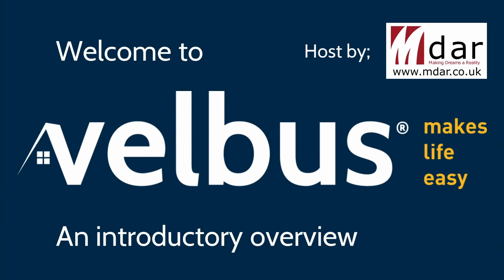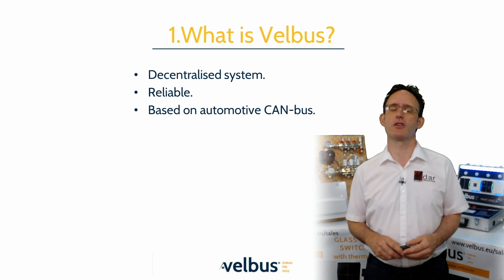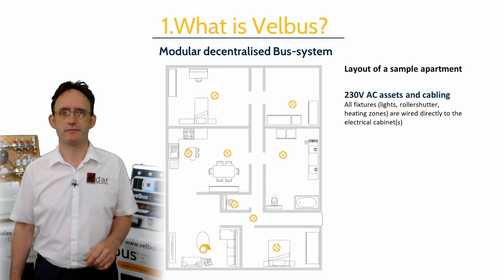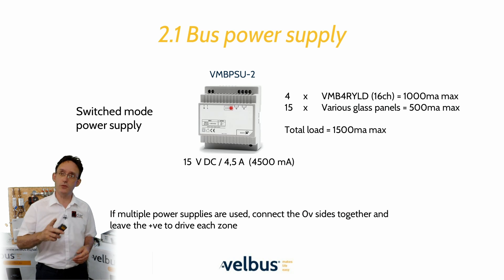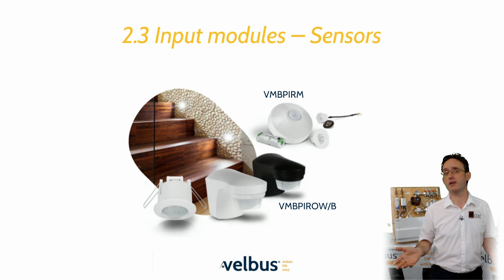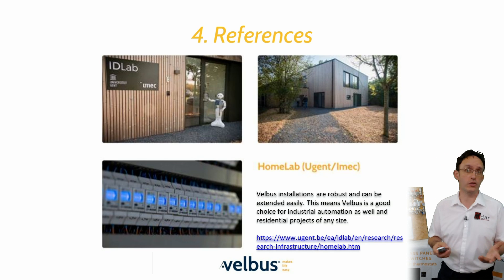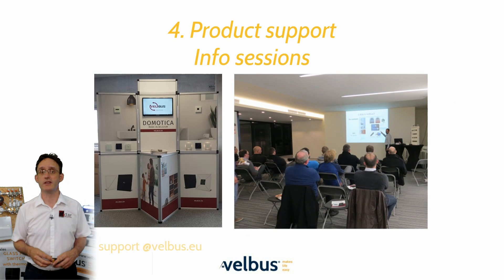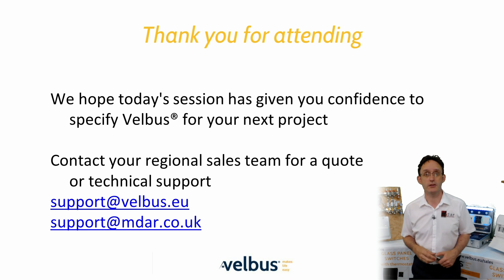"Welcome to Velbus" - Online session 2022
*** Open for links and index ***
This is the start of a series of videos designed to gently introduce you to the Velbus brand.

In this video we cover the brand and history, explaining the nuts and bolts of Velbus.

(Index links at the bottom)

In further videos we will look at :-
(Links to be added as videos are posted)

       Radials to assets (lights / fans / windows etc)
       Ring / loop for Velbus devices
       Basics of lighting control
       Which cables to use
       Two way switching

Basics of heating control
       How would this work for cooling?

Dimmable lighting - Mains
Dimmable lighting - 10V controlled Mains dimmers
Dimmable lighting - 10V controlled ELV dimming

System testing
         Electrical safety testing circuits in a Velbus installation

Third party integrations
(links to our videos to follow)

    CANBUS not an IP or  ethernet system

Reference projects